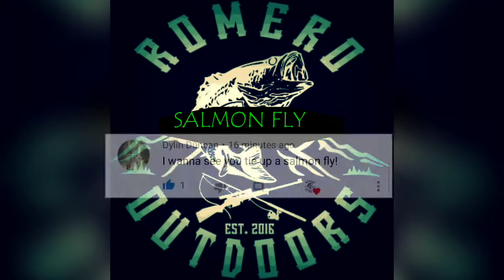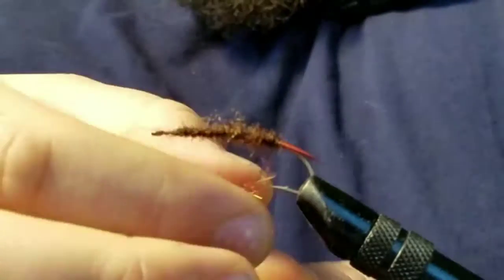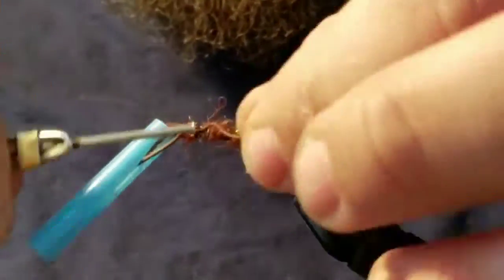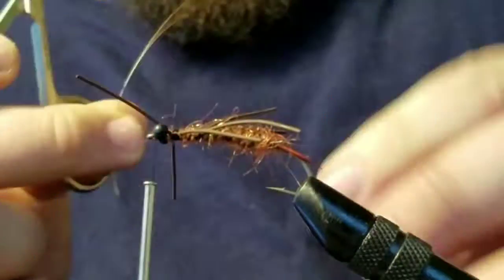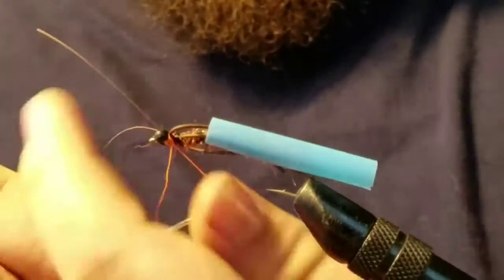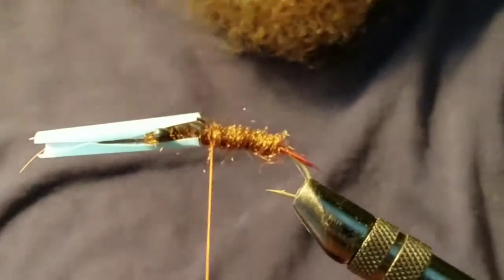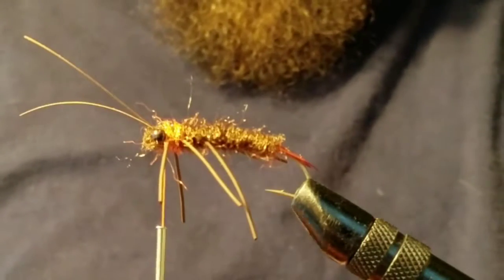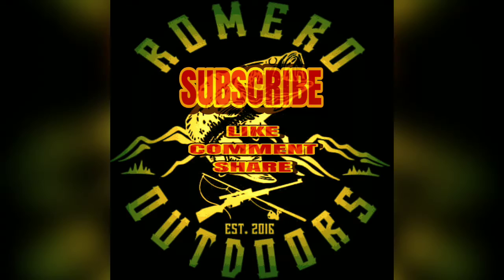Fly Tying: Salmon Fly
Another suggested fly from you guys, this one is going to be the salmon fly. Awesome pattern for here in southern oregon. Let's make it happen! Enjoy!